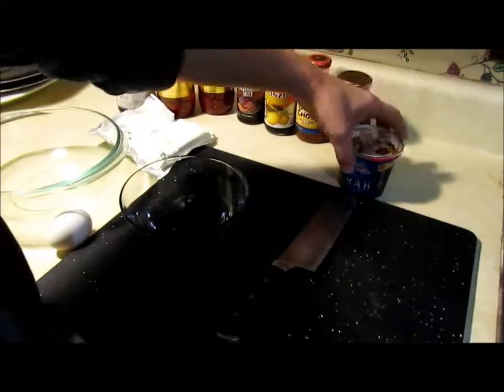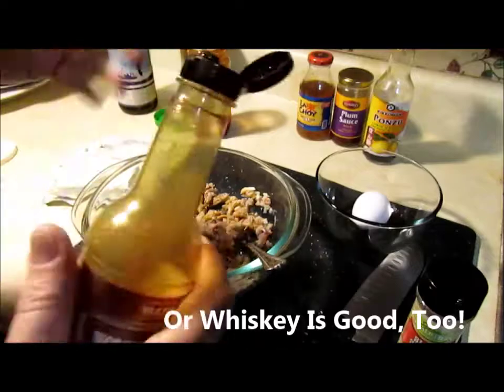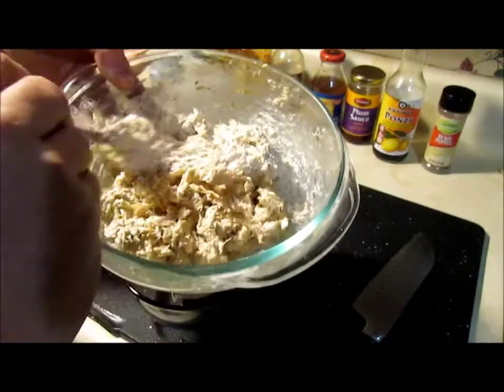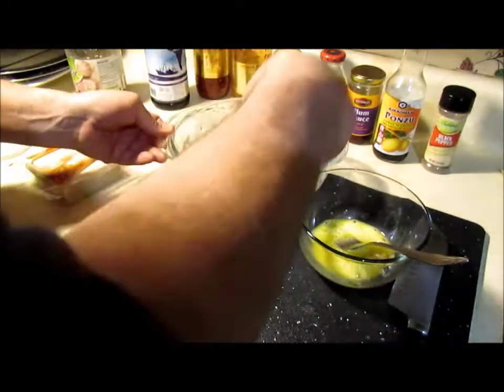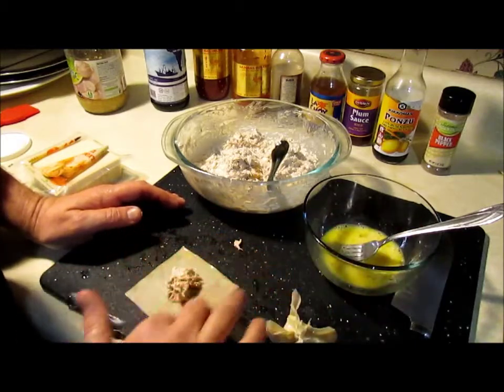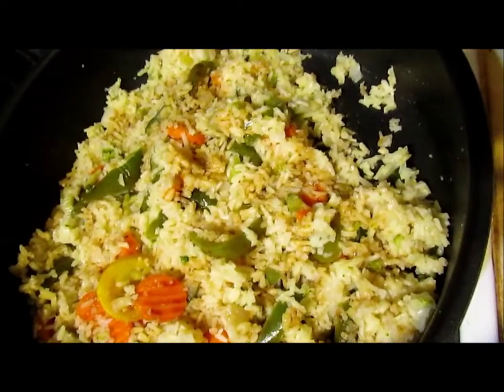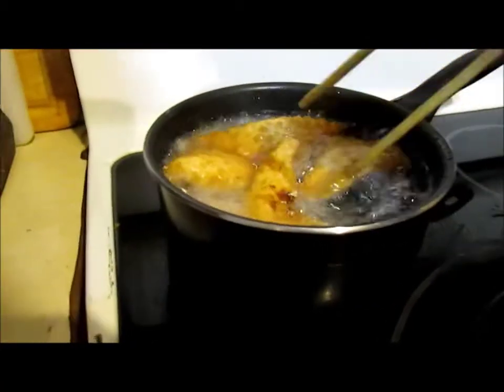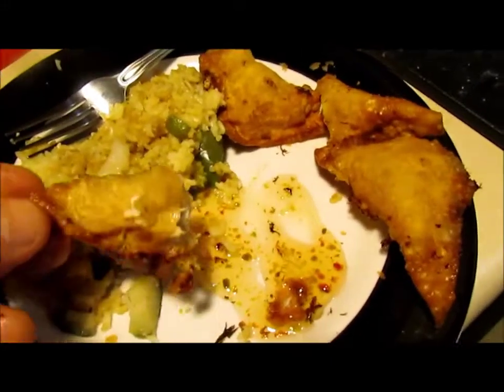Crab Rangoon (Crack Racoon) Made the Right Way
If you love crab rangoon like I do but maybe you can't get take out or just want something with more than 10% actual crab meat, here's a great recipe!  You can find all of the ingredients at your local grocery store.  𝘾𝙧𝙖𝙘𝙠 𝙍𝙖𝙘𝙤𝙤𝙣 𝙍𝙚𝙘𝙞𝙥𝙚!  𝘾𝙤𝙢𝙚 𝙂𝙚𝙩 𝙎𝙤𝙢𝙚!

♫ ♪ ♫ ♫ ♪ ♫  MUSIC  ♫ ♪ ♫ ♫ ♪ ♫

𝘾𝙝𝙚𝙘𝙠 𝙤𝙪𝙩 BΛПD-MΛID, 𝙖𝙣 𝙖𝙡𝙡-𝙛𝙚𝙢𝙖𝙡𝙚 𝙅𝙖𝙥𝙖𝙣𝙚𝙨𝙚 𝙢𝙚𝙩𝙖𝙡 𝙗𝙖𝙣𝙙.
WORLD DOMINATION BAND-MAID TOKYO JAPAN